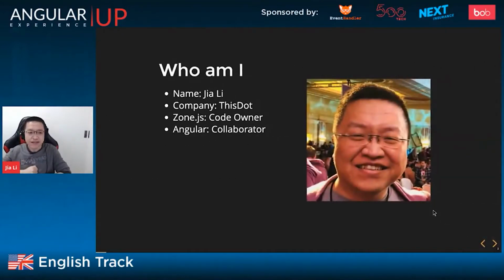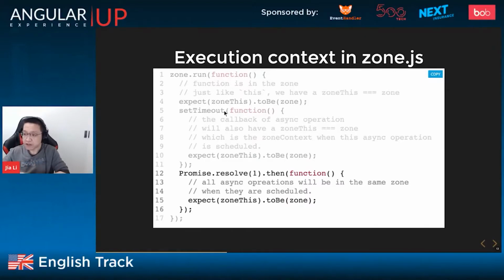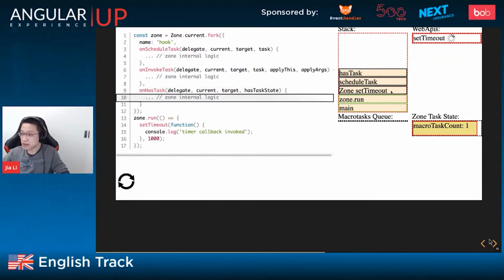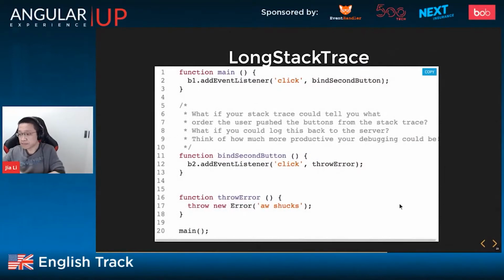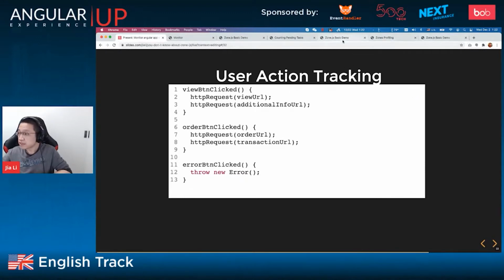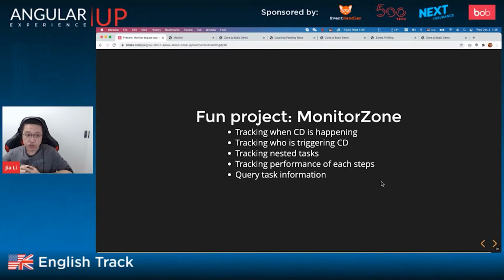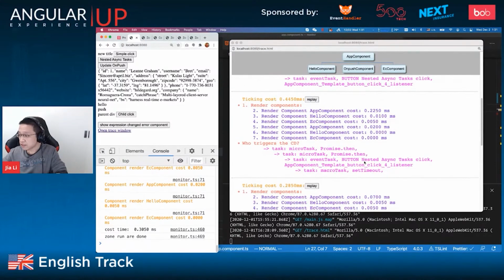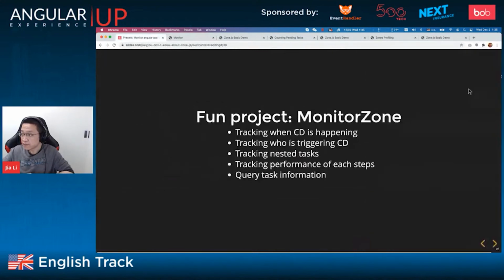Jia Li - Monitor the Angular application with Zone | NGUPEx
AngularUP Experience, Nov 30th-Dec 3rd, 2020

Monitor the Angular application with Zone
With Zone.js and NgZone, Angular can trigger Change Detection automatically, but we can do more than that with zone, combined with life cycle hooks of angular, we can monitor

- All details of user activities. (Such as user click a button, inside the click handler, app sends an http request, and other async operations), with zone, we will know
  - When and what user does
  - How much time cost in each step
- More useful status update from Component
  - When component is stable
  - When component/component tree is rendered
  - What changes triggered change detection, is there any non-change triggered change detection and why.
  - Is there any unexpected timeout/interval

Jia Li
Senior Software Engineer @ ThisDot

Jia Li is a frontend developer with passion, he is an Angular Collaborator and the code owner of angular/zone.js. He loves Angular and now developer Angular enterprise application, also write articles for Angular in Depth.

I love Angular and Zone.js, I am trying to let more developers know the mechanism of Zone.js and how to user Zone.js to monitor and tuning Angular application.